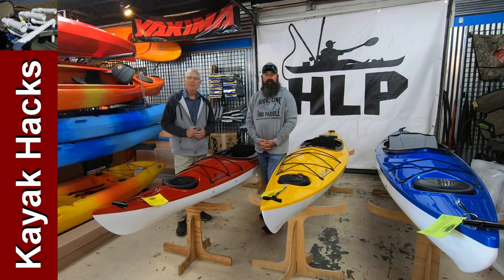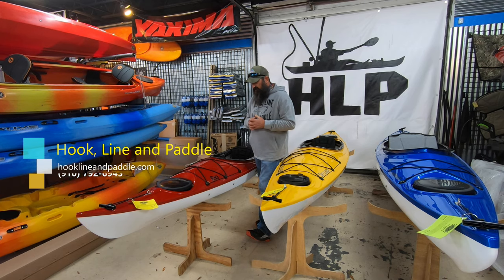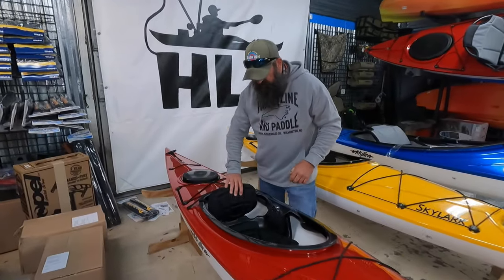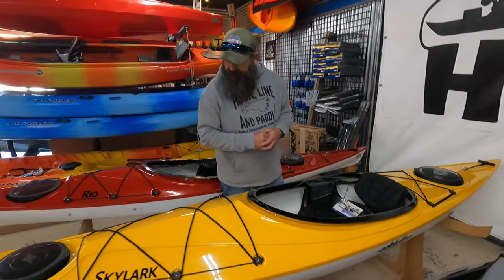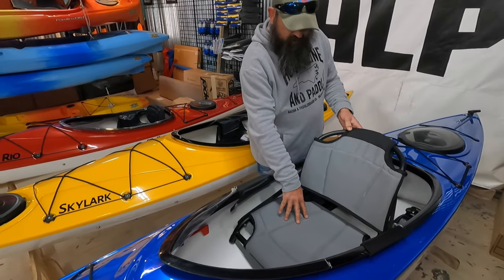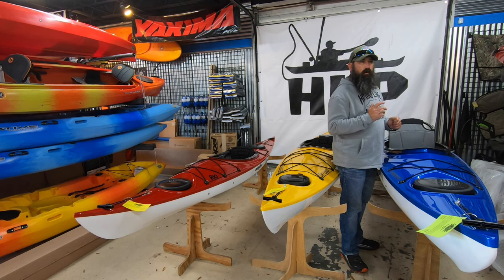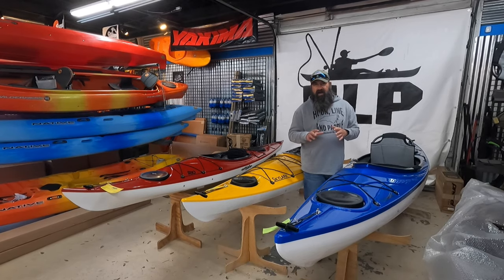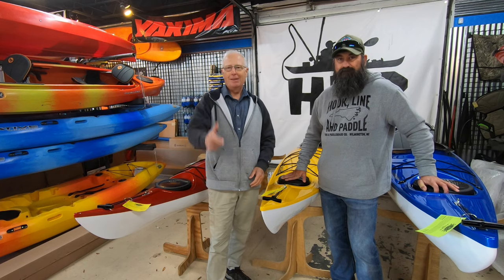Eddyline Kayak - Recreational Kayak Product Line Overview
This is the 50th anniversary of Eddyline kayak and we take a look at the Eddyline Rio, Eddyline Sandpiper 130, and the Eddyline Skylark recreational kayaks. I'm at Hook, LIne and Paddle with Chris and he reviews the specs and  features of the Rio, Skylark, and Sandpiper to allow you to compare each of them in a single video.